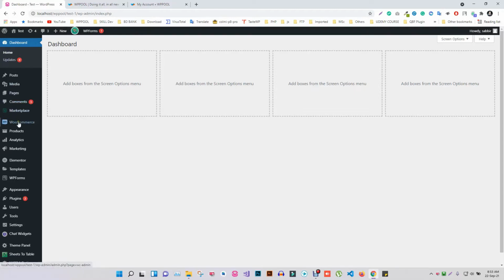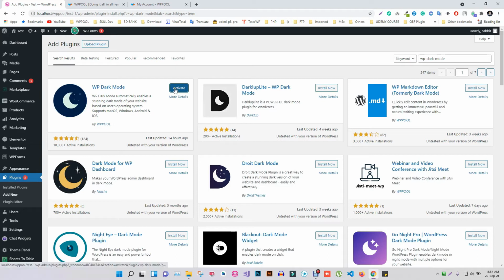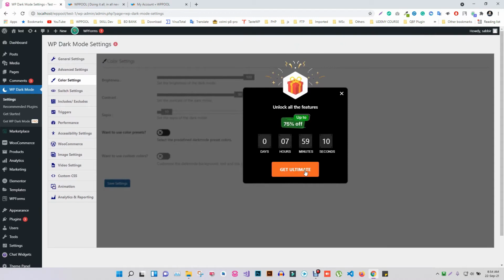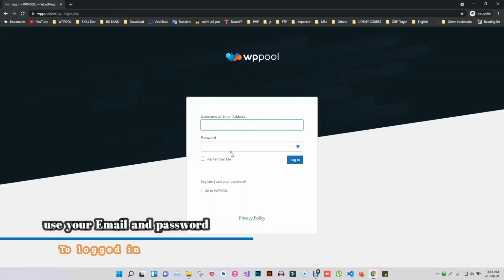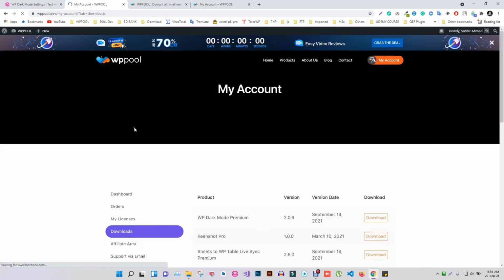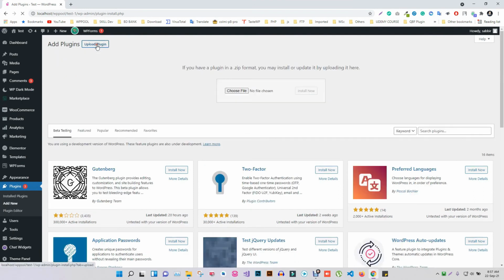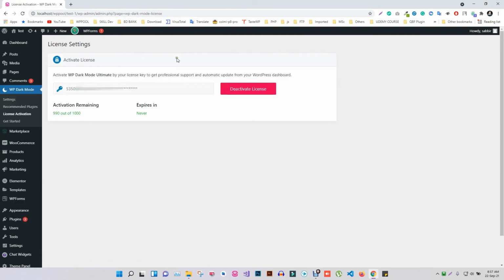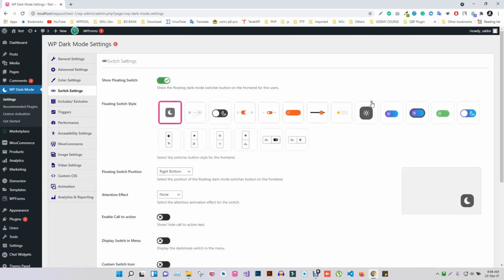How to install and activate license of WP Dark Mode PRO or Ultimate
In today's WordPress Dark Mode plugin video tutorial, we will show you how to  install and activate license of WP Dark Mode PRO or Ultimate.